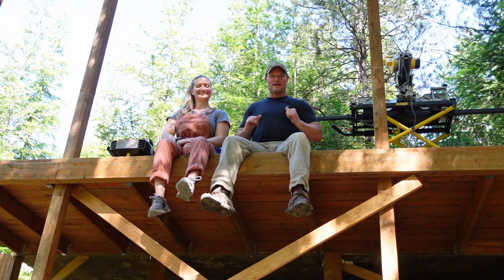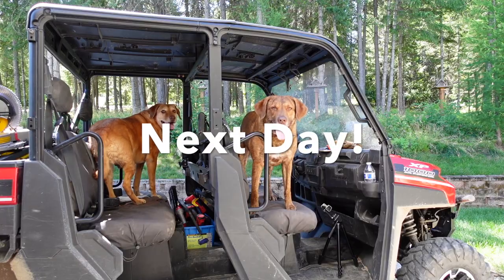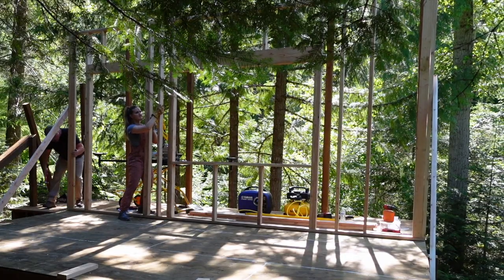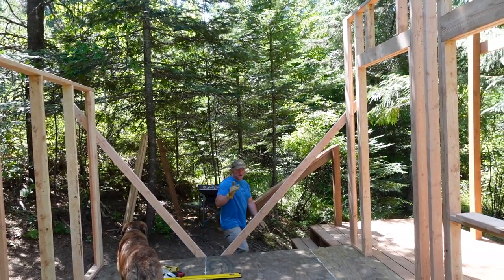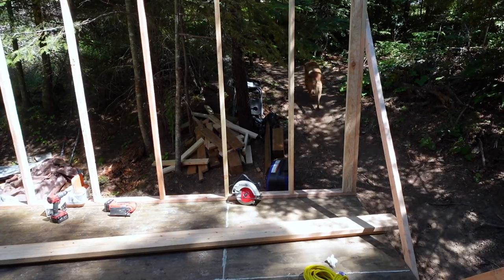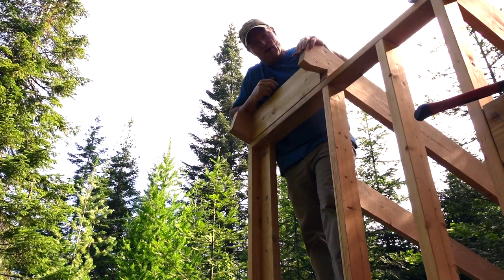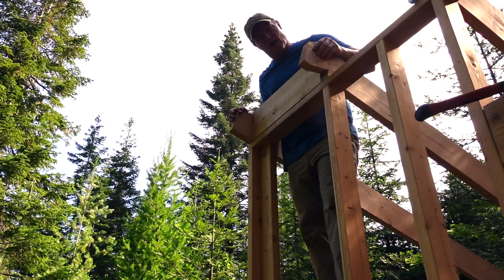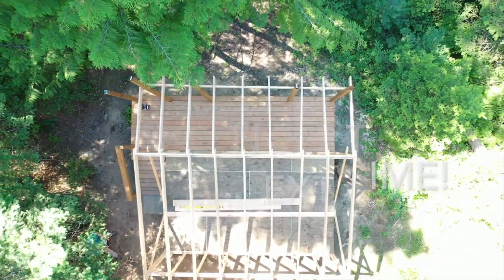Building an Off Grid Cabin in the Rocky Mountains - Part 5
In this part 5 Off Grid Cabin Build we finish the woodworking to frame the 9-foot front wall with 72” X 48” window frame and 38” X 82” door frame rough ins and headers, as well as the 6 ½ Foot back wall. We are framing 24 inches on center.  We also install the deck roof ledger board onto the 4X4 posts in front of the deck to allow the deck roof rafters to rest on. We also measure and cut all the roof rafters over the cabin that are 12 feet long to allow for 12” overhang in the back of the cabin for run off as well as about 8 inches in the front to cut and notch for the deck roof rafters to nail into them.  Then finally we got the bird block nailed in between the rafters front and back. This Off Grid, Dry Cabin is coming along great, and we thank you for joining us! Enjoy this Off Grid build adventure on our homestead! Shown in this video: woodworking, off the grid, tiny cabin, self reliance, and tiny house